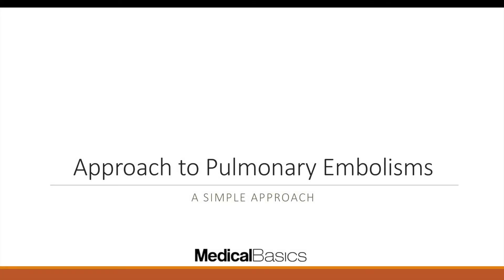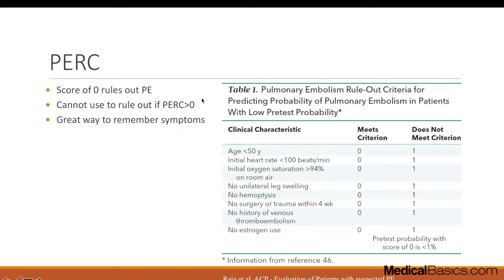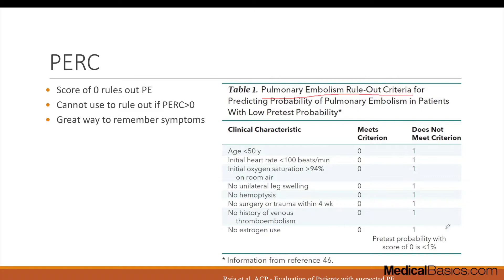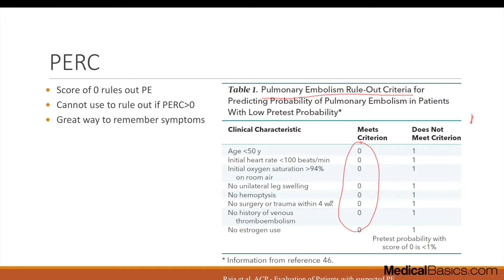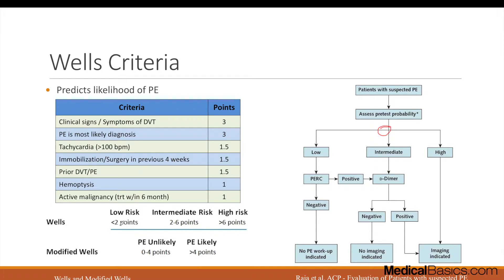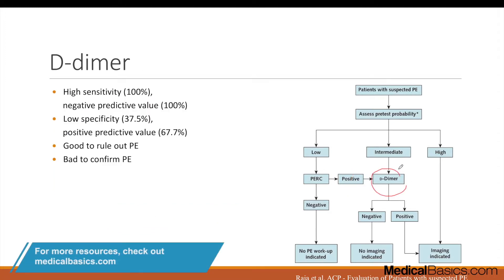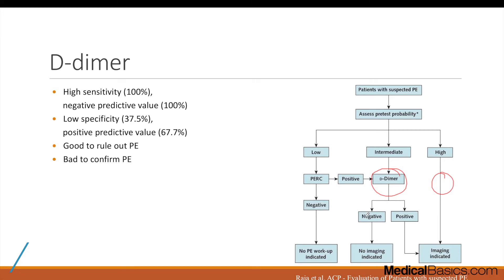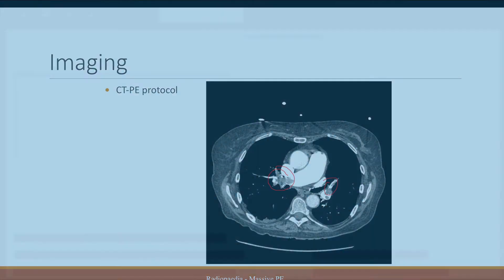Pulmonary Embolism Management - Wells criteria, PERC, and PE algorithm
I'll walk you through my approach to Pulmonary embolism management. I always wondered why some of my classmates sounded smarter than me. That's because they always used these calculators and presented them in their H&P!

In this video, I'll talk about some of the most common PE calculators that stratify a patient's risk for PE - Wells Criteria, PERC, as well as an algorithm you can go by.